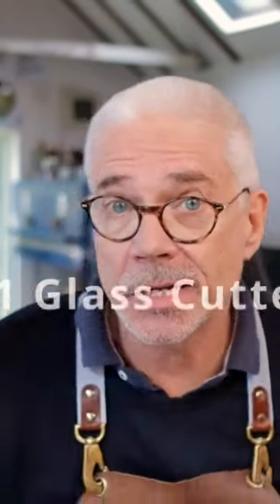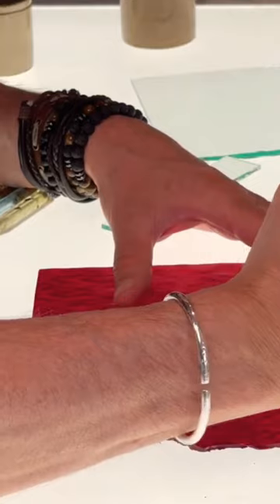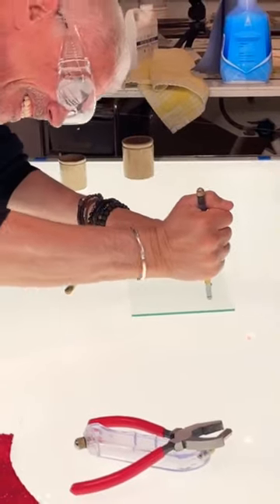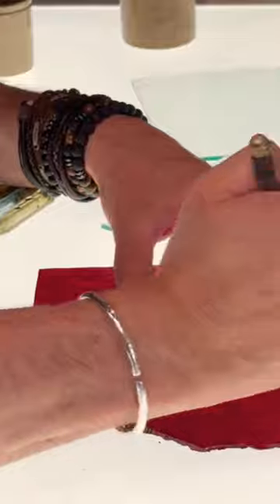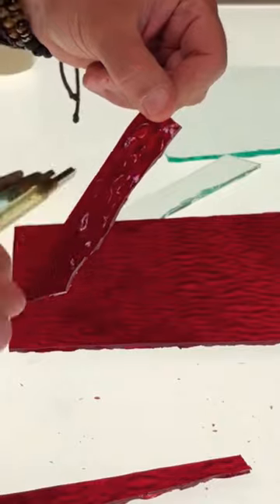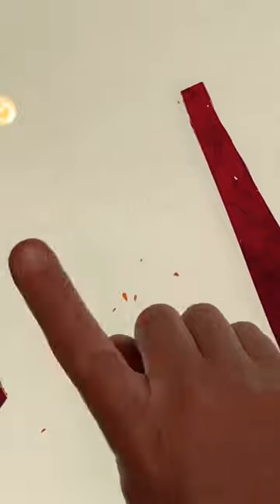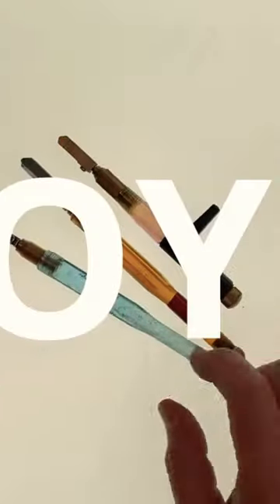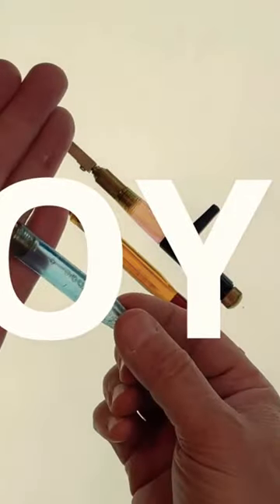Stained Glass Secrets #1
How to make stained glass - secrets revealed! In this video, I'm sharing my top stained glass secrets with you! These tips will help you learn stained glass making quickly and effectively.

If you're a stained glass artist or just starting out in stained glass, then this video is for you! In this video, I'll share with you my top stained glass secrets, including tips on how to start making stained glass quickly and easily. You'll learn how to get the most out of your stained glass experience with this tips and tricks video!